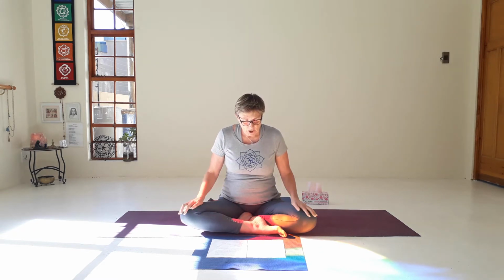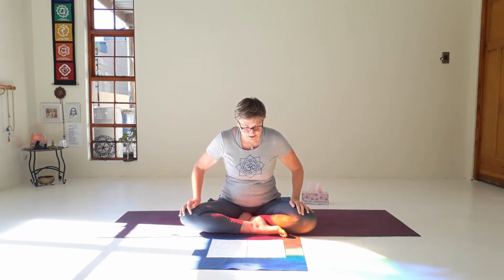Kapalbhati pranayama - Breathing class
Kapalbhati pranayama introducing the Frontal brain cleansing breathing practice.
Uplifting , invigorating the entire brain .With the use of reversing of our natural breathing we are able to train the brain center's to more versatile.

The reduction in Samana reduces the mental fluctuations.
Fantastic practice to use before meditation.
Please look at contra- indications.
There are so many physical benefits i have only named a few.
Namaste